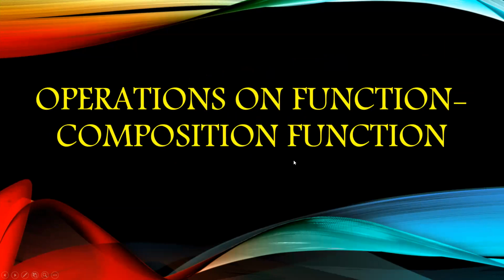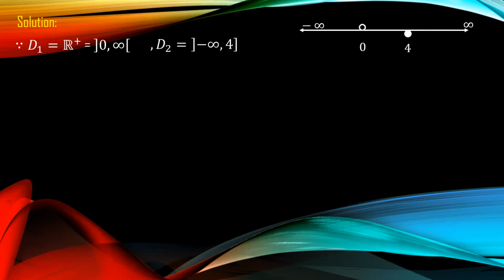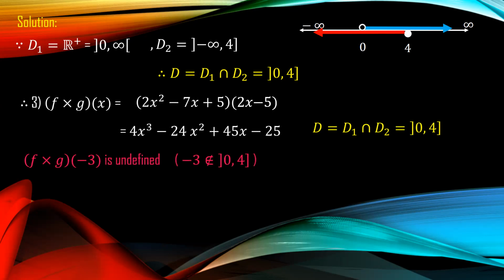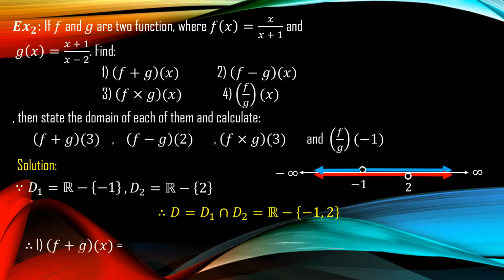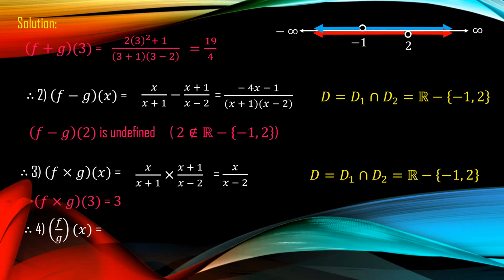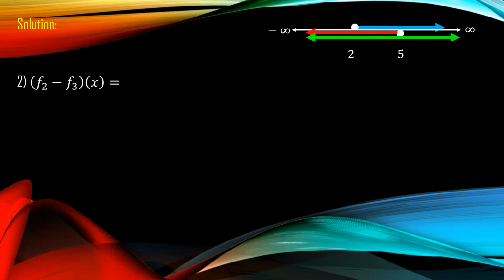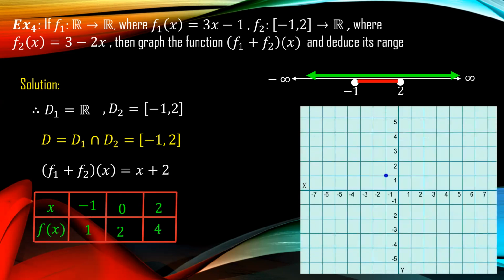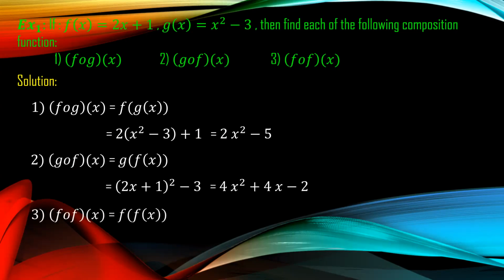2 SEC oPERATION ON fUNCTION